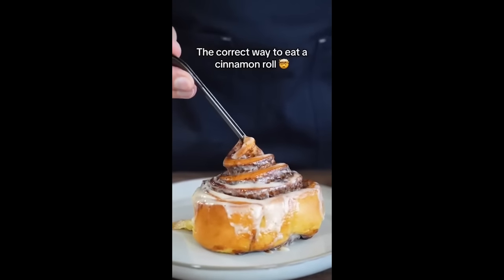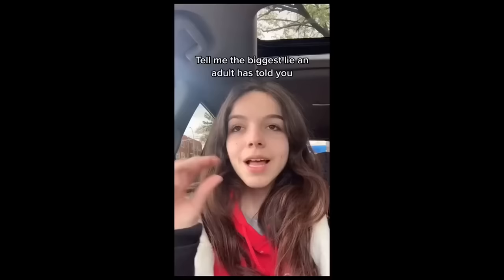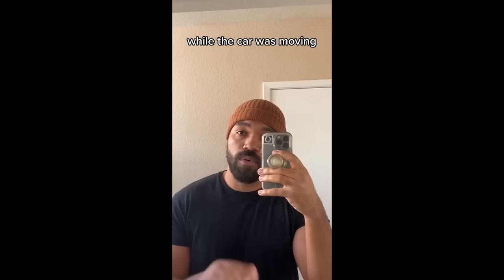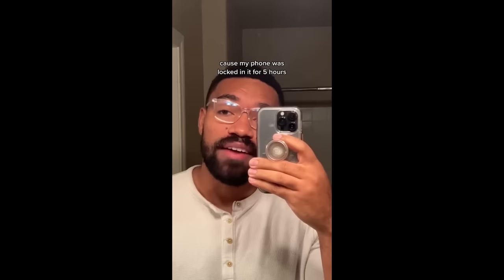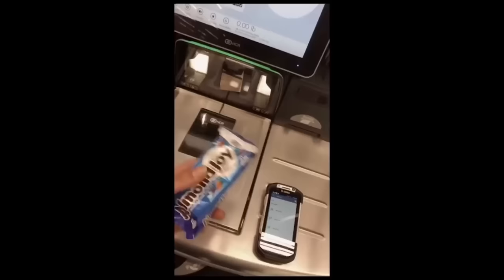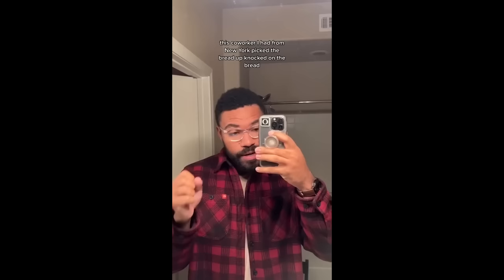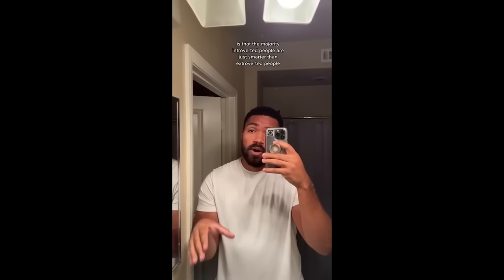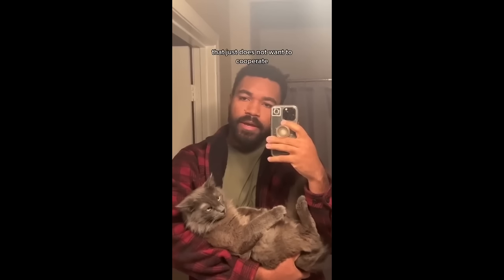Best Jordan Howlett TikToks Vol. 1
If you're interested in seeing more of my content across platforms, click this